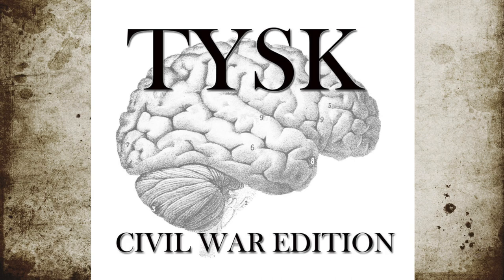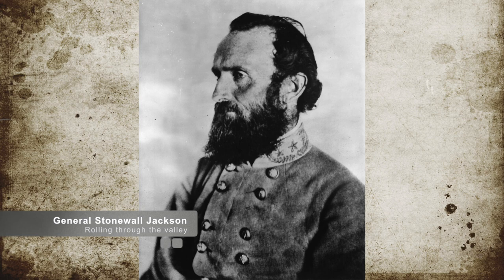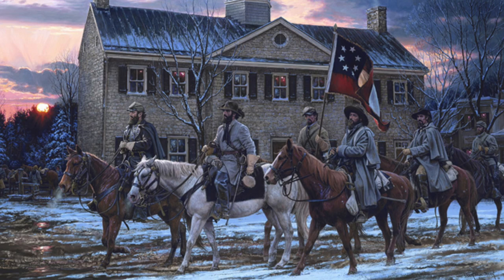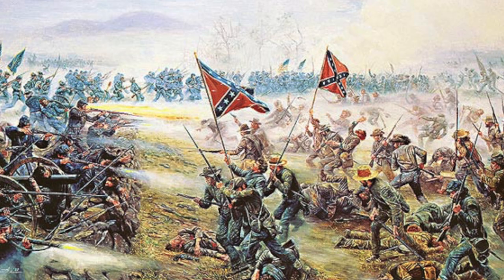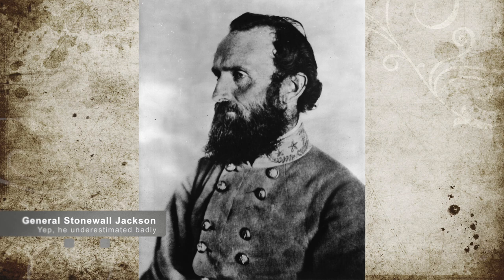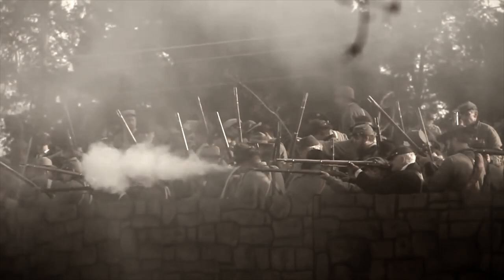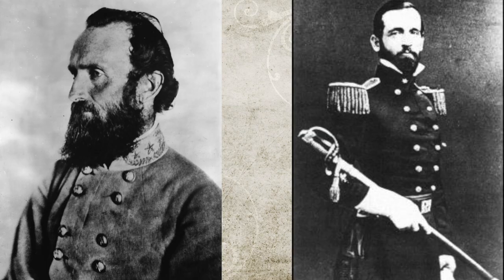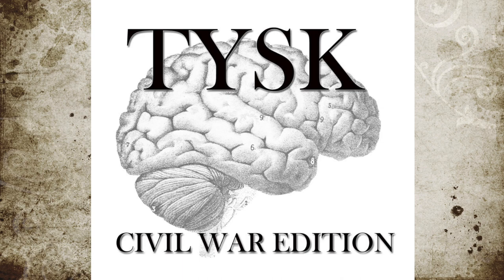1862-13 Battle of First Kernstown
Battle of First Kernstown